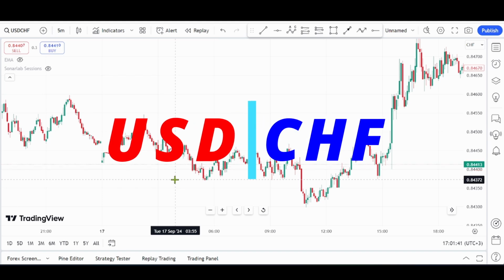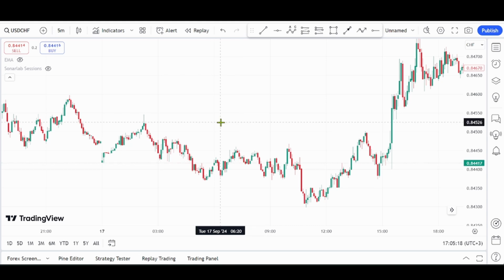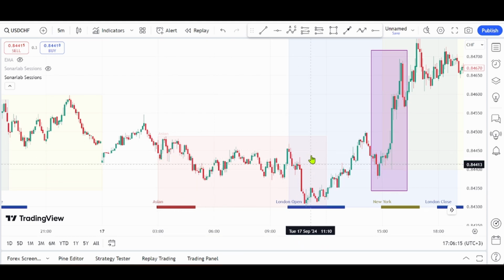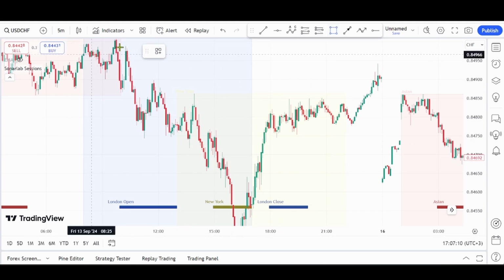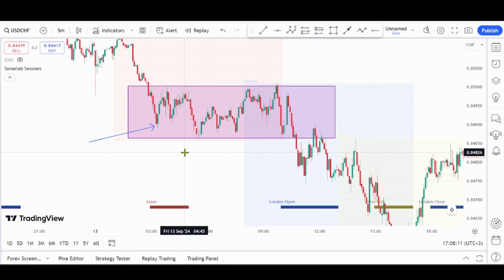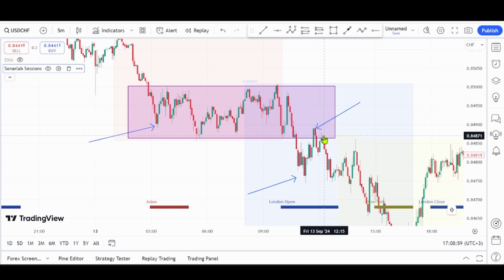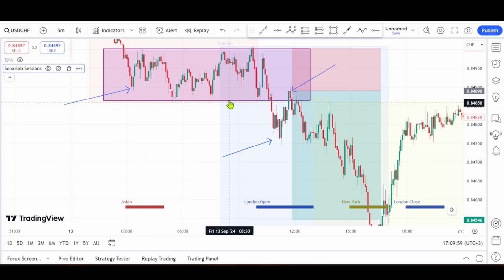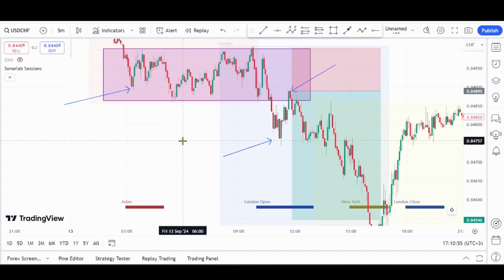Financial Market Analysis | Trade Savvy Forex: Master Forex Trading with Expert Tips & Strategies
Welcome to Trade Savvy Forex—your go-to channel for mastering the world of forex trading! Whether you're a beginner looking to understand the basics or an experienced trader seeking advanced strategies, we provide expert insights, proven techniques, and actionable tips to help you succeed in the forex market.

On this channel, you'll find:

In-depth analysis of market trends
Trading strategies for consistent profits
Risk management techniques
Real-life trading examples and case studies
Don't miss out on regular updates, mentorship opportunities, and market insights to help you become a savvy trader. 💹🚀